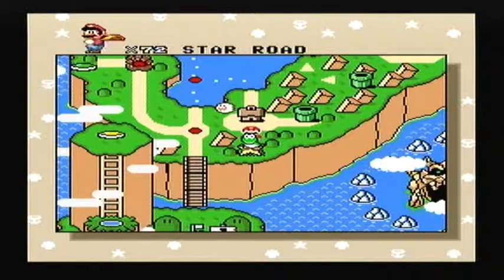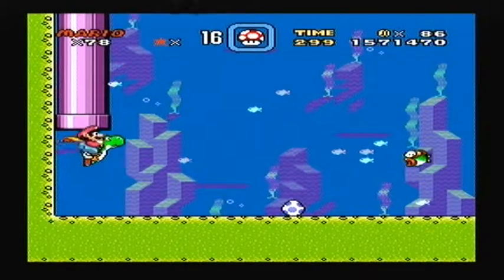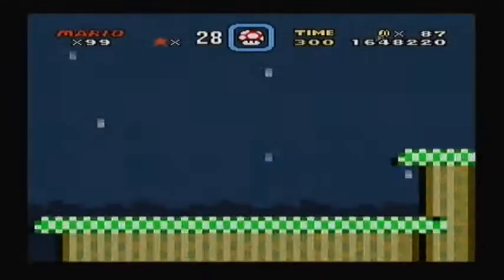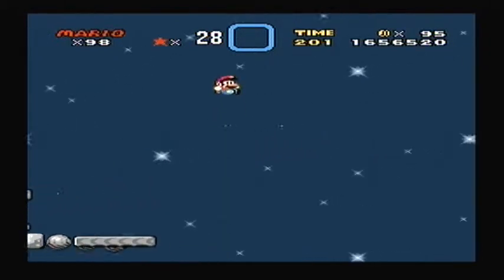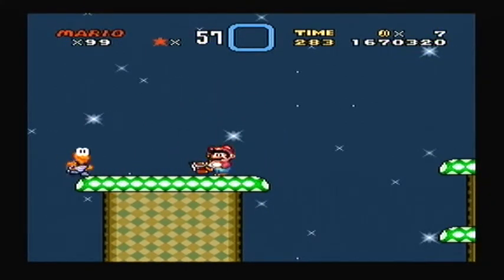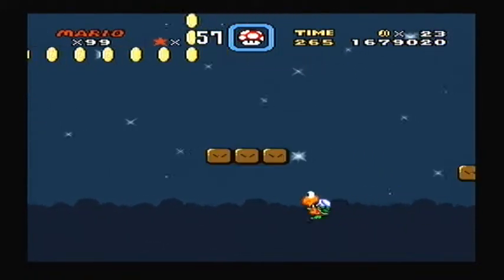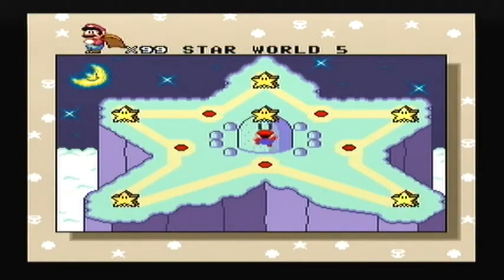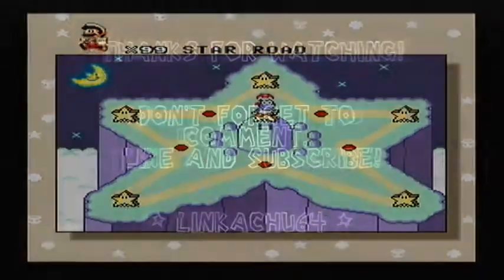Let's Play - Super Mario World [SNES] // Part 8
Here is my LP of Super Mario World for the SNES, played on the Wii from the Virtual Console. In this episode we complete Star World!